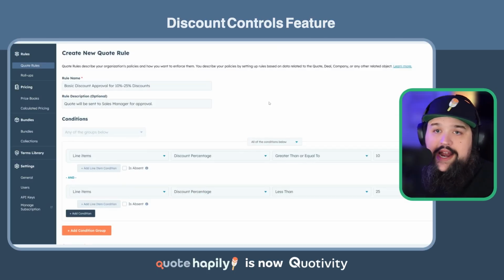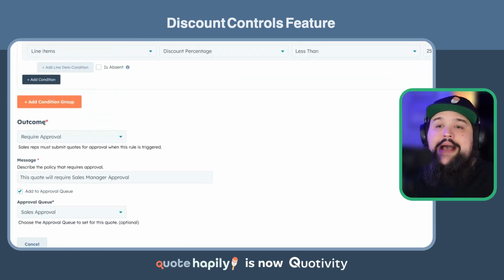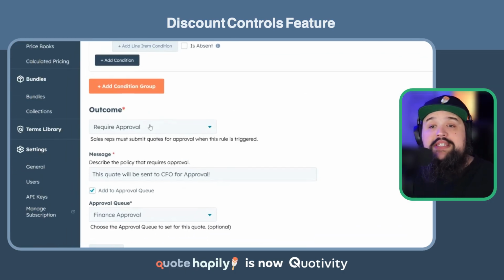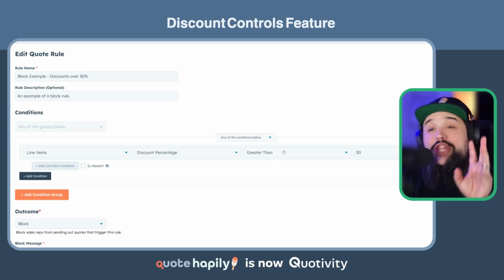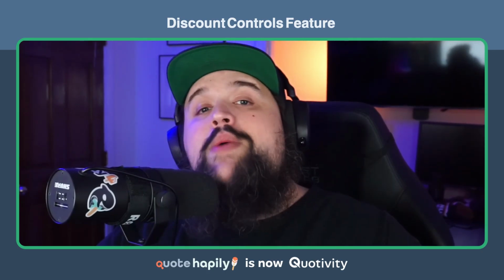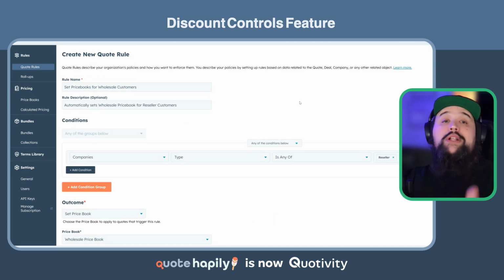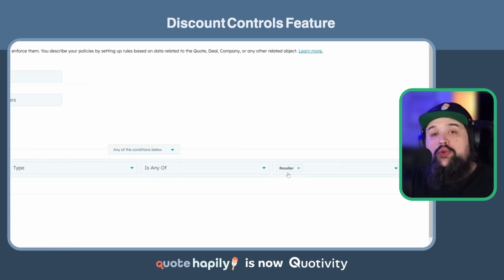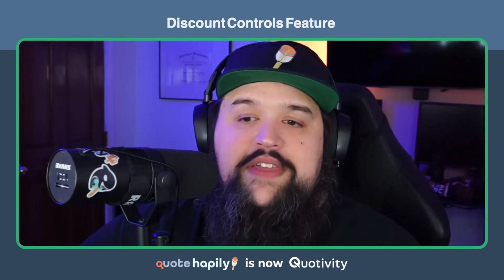Discount Controls in HubSpot | Stop Revenue Leakage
Unauthorized discounts eating into your margins? If your sales reps are manually calculating discounts in spreadsheets or applying whatever discount they feel like, you're leaving money on the table. Quotivity's discount control system lets you set tiered approval workflows, enforce maximum discount thresholds, and automatically apply the right pricing for different customer segments—all within HubSpot. Perfect for RevOps and finance teams who need to protect margins while keeping sales moving fast.

📍 Timestamps:
0:00 - Introduction to Discount Controls
0:20 - Tiered Approval Workflows (10-25% to Sales Manager)
1:27 - CFO Approvals for High Discounts (25%+)
2:10 - Block Rules: Preventing Excessive Discounts (30%+)
3:01 - Price Book Automation for Customer Segments
4:14 - Automatic Price Book Enforcement with Rules
5:28 - Summary & Creative Applications